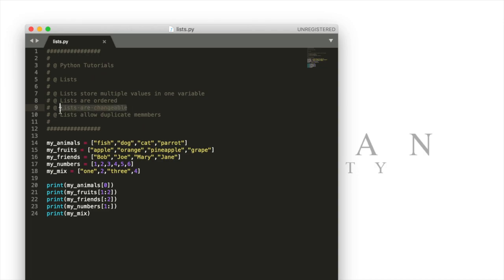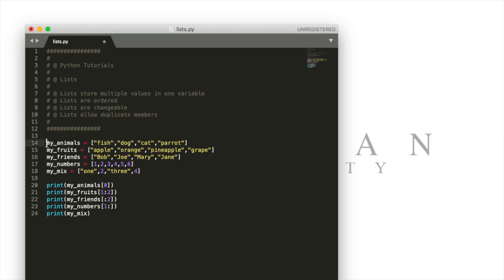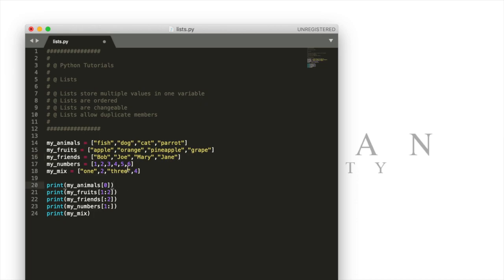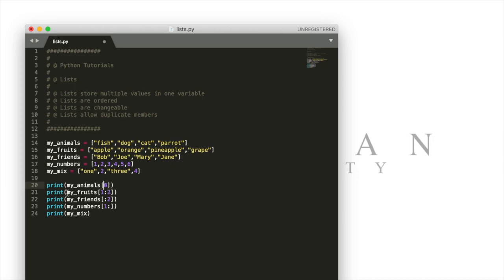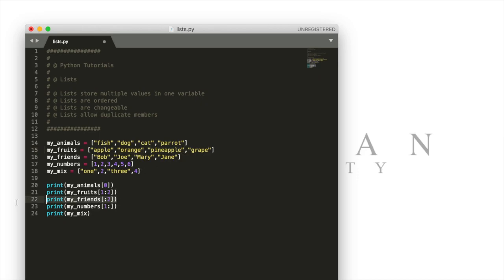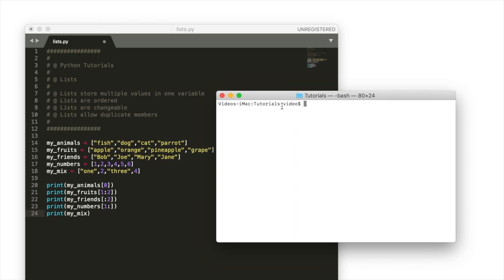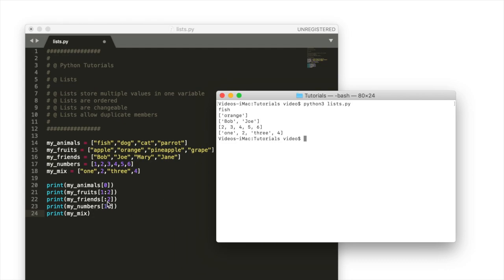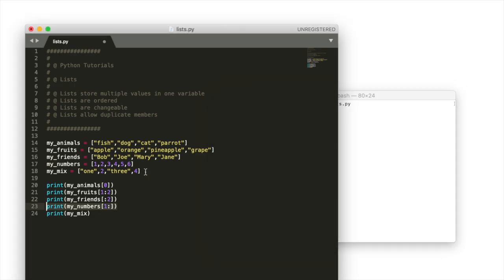Python - Lists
What lists are in python and some basic information on how to use them.